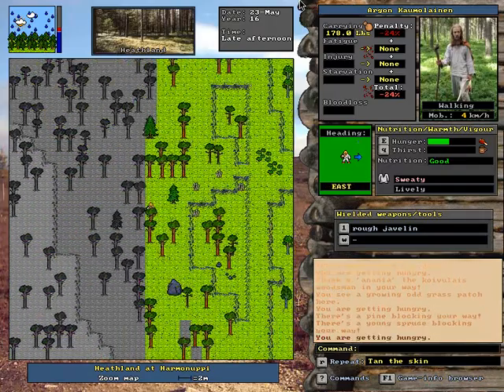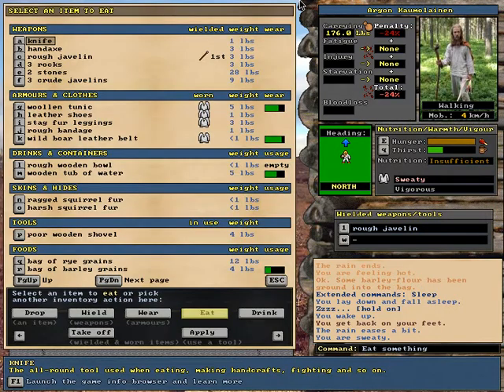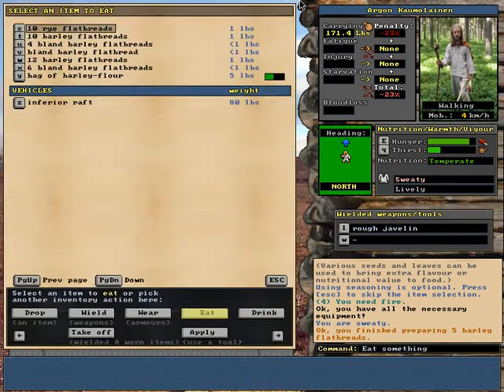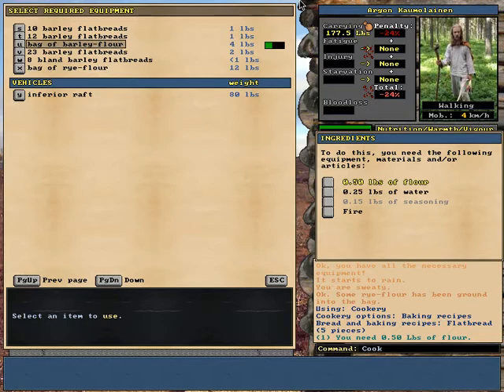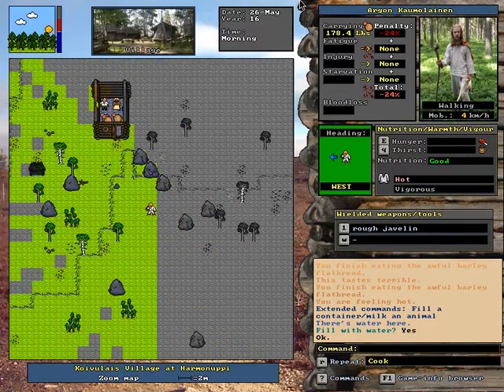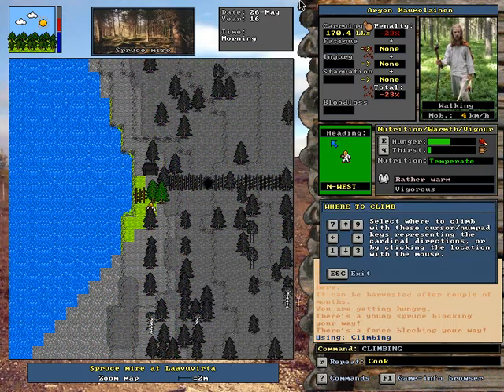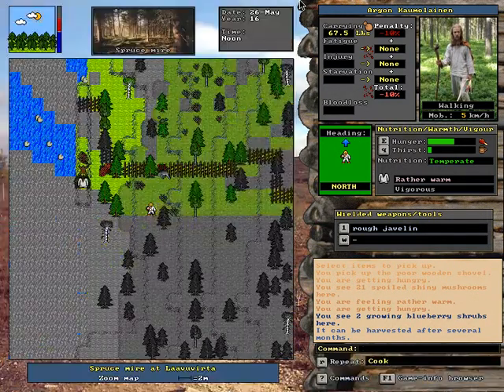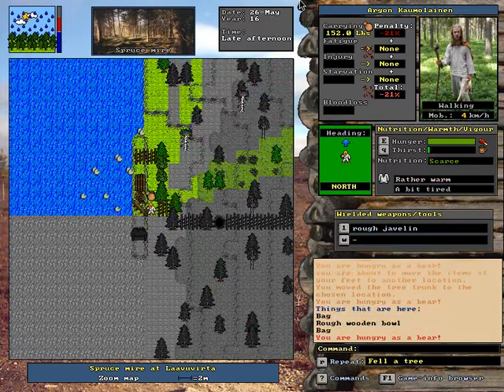Argon's Adventures in the Unreal World #13: Sauna Bread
In this episode, I spend inordinate amounts of time cooking up tons of bread.  Hopefully that's more interesting than it sounds.

Outtro music by Mischief Makers 64.